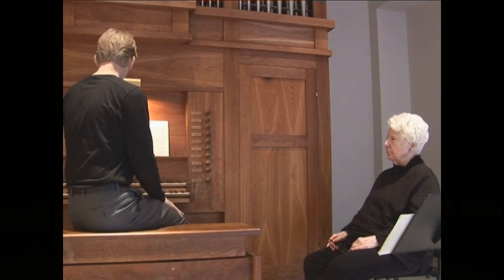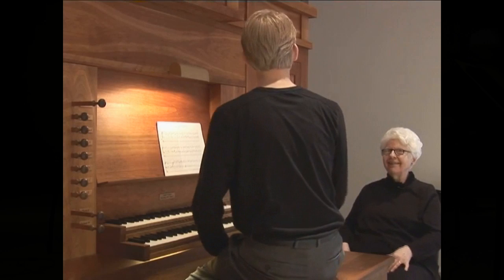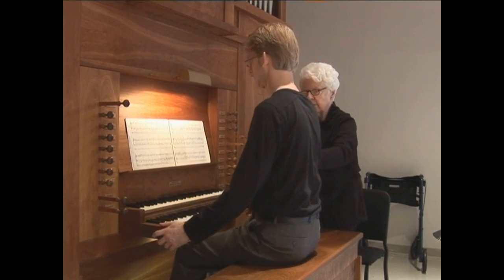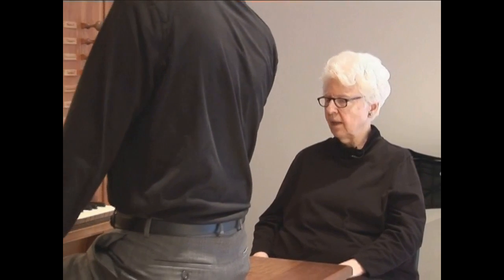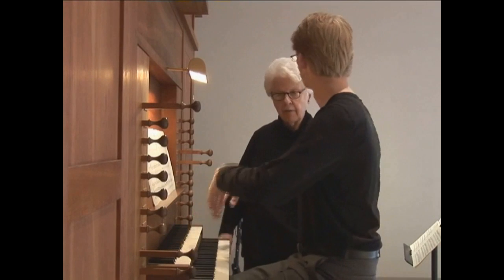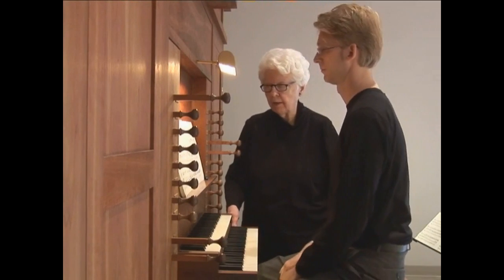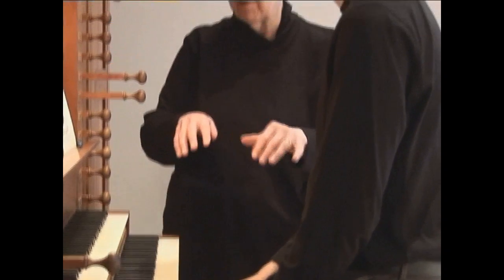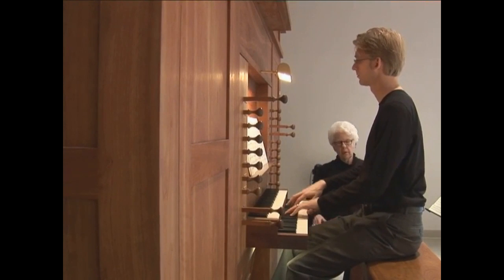DMA Project RG Lesson 4-18-13.mov.tmp